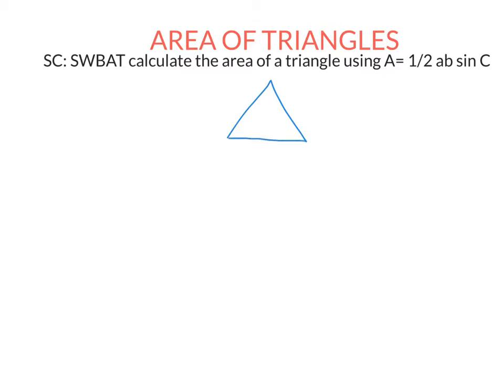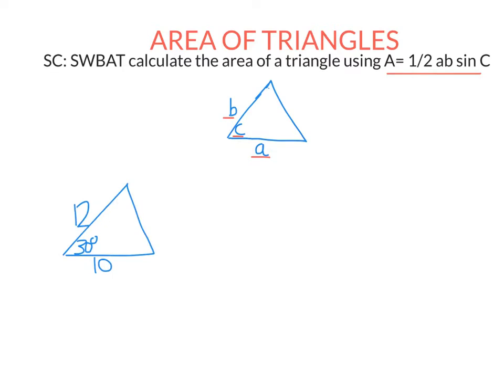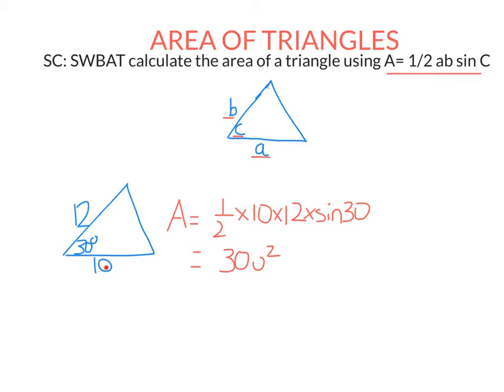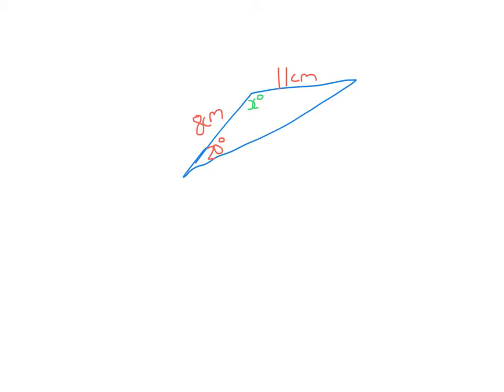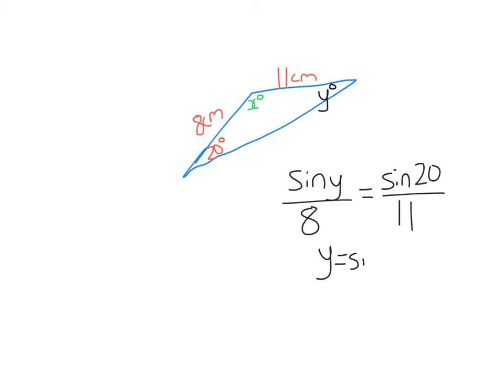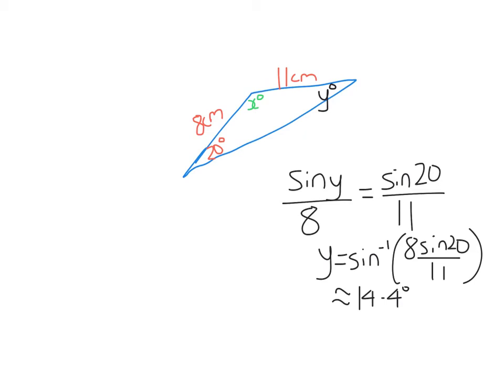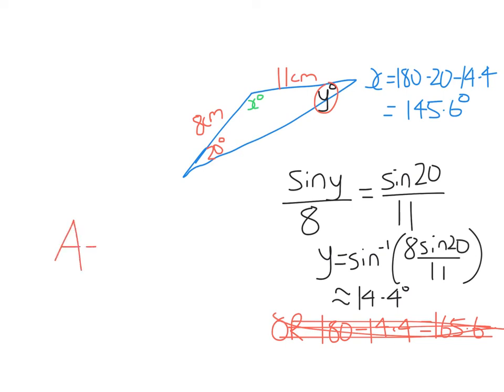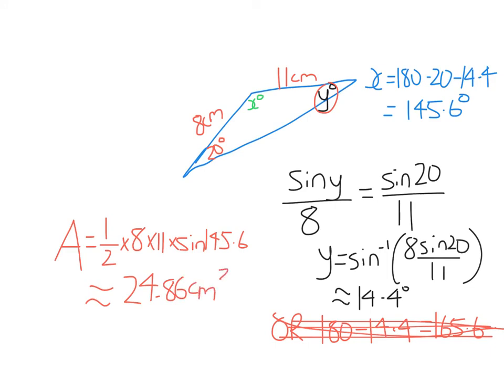MM Area of a Triangle